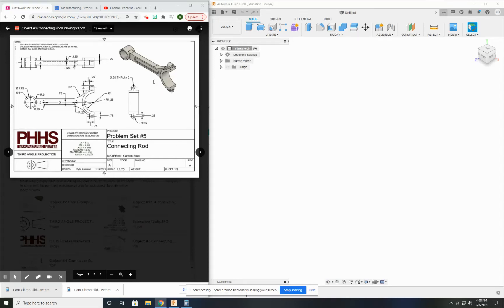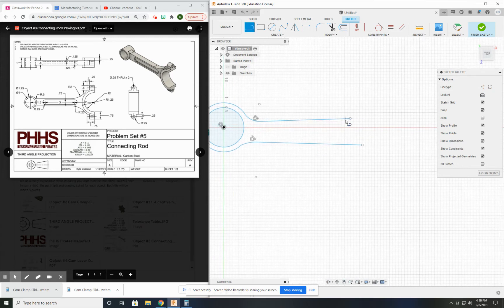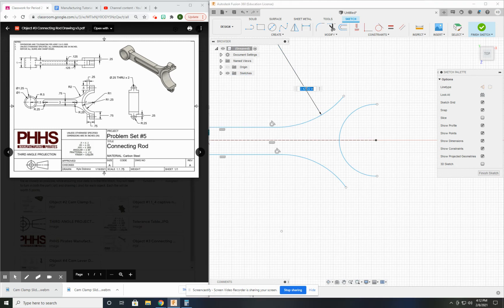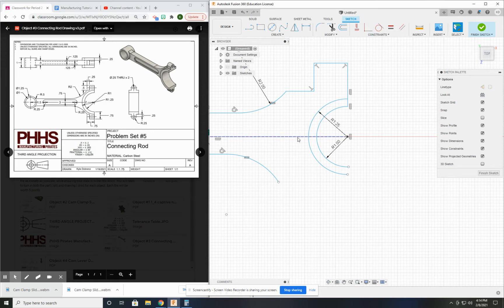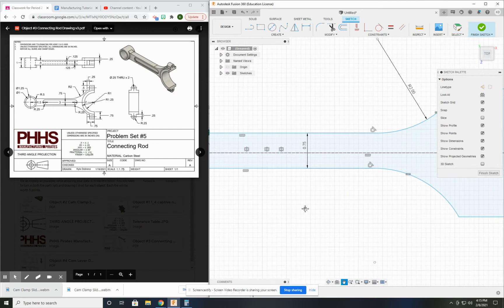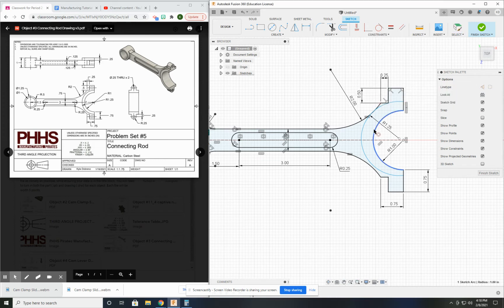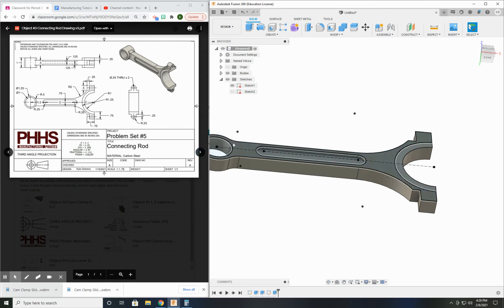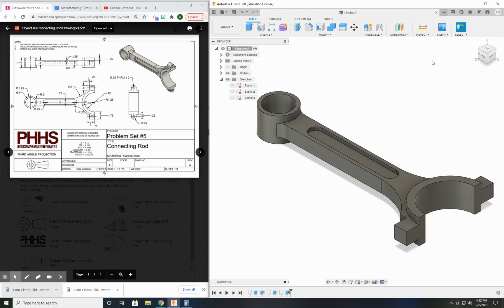Connecting Rod Model video 1 of 2 on Fusion 360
This video demonstrates to creation of a connecting rod from a drawing.